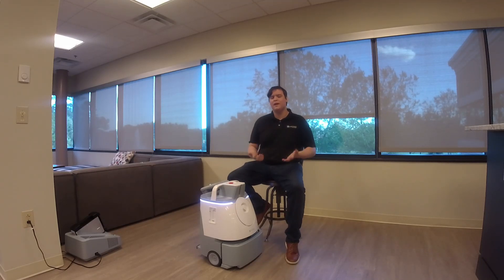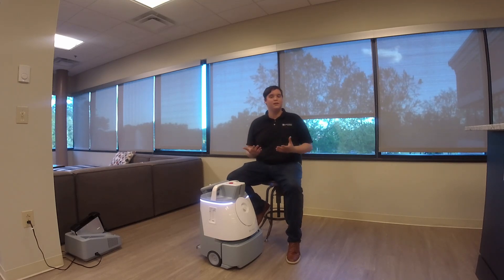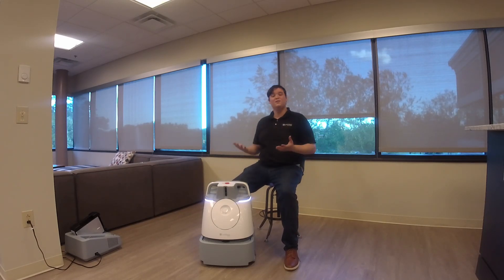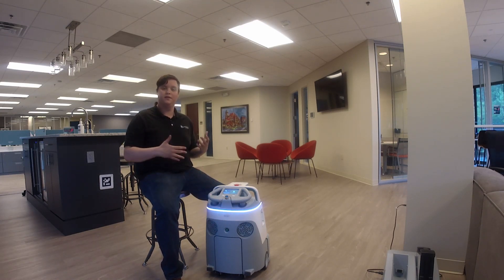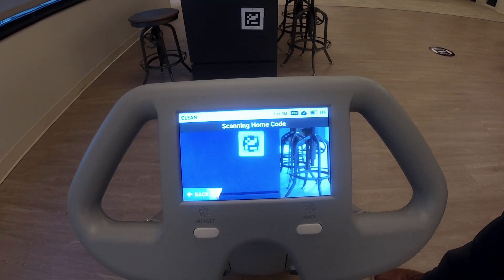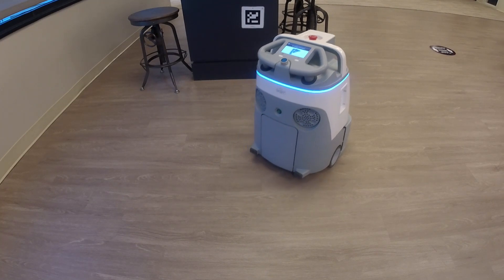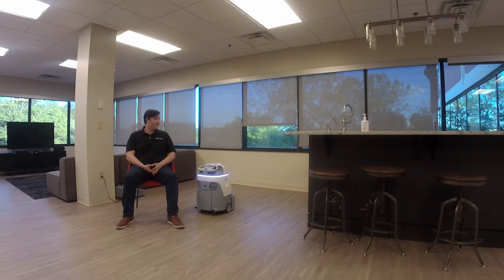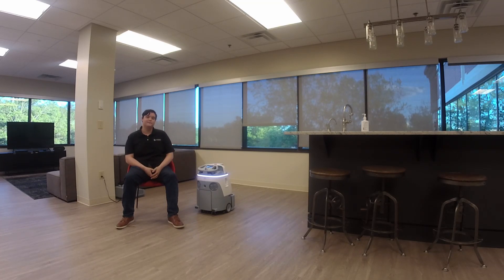Autonomous Mobile Robot Review: Softbank Robotics Whiz Vacuum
Cyberclean Systems Robot Application Engineer Coleman Epps describes the Softbank Robotics robot vacuum at the Cushman & Wakefield | Thalhimer main facility.  This robot is being evaluated by our expert autonomous mobile robot team and the industry professionals at Cushman & Wakefield | Thalhimer as a solution for improving cleaning quality, consistency and potential repurposing of labor.

This mobile robot is semi-autonomous and is designed to work alongside of existing cleaning staff. The staff takes the mobile robot to its home location and presses start.  Then they can continue with their other duties. The robot will text them when it is complete.  It reports its map and its production via an online portal and on screen UI.

The on-going pilot test program with the Softwank robot involves the integration and testing of other mobile robot and automation solutions as a way to improve quality, safety and environmental standards as well as the repurposing of facility services labor using autonomous mobile robot solutions.